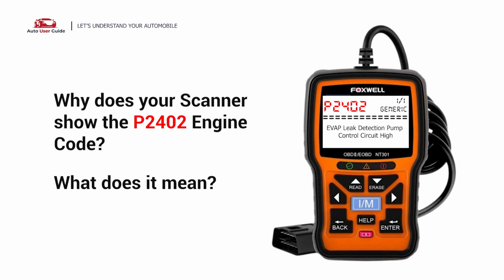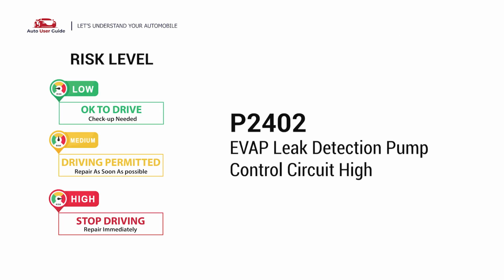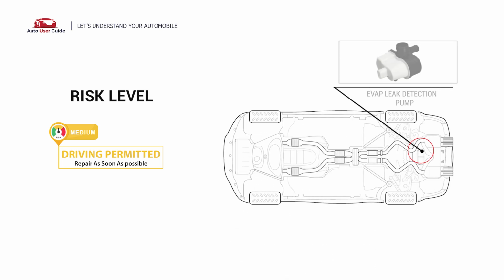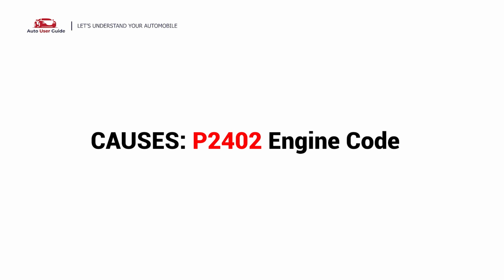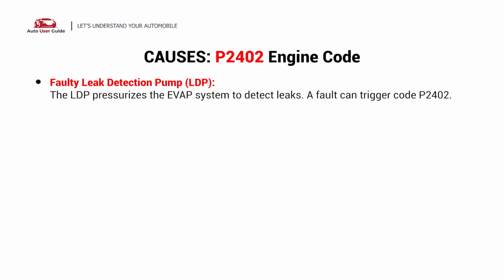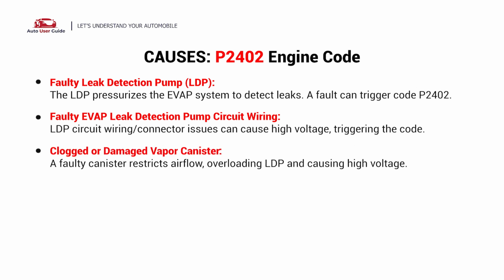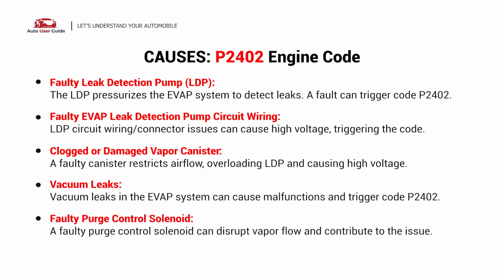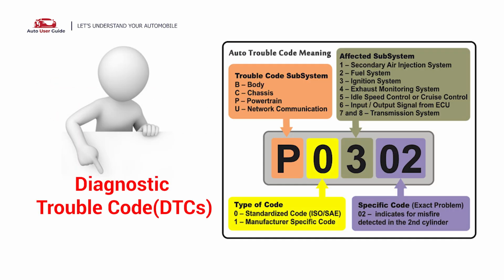What is P2402 : Engine Error Code Causes Explained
Is your vehicle displaying the P2402 error code? 🚗🔴 This video explains the common causes and solutions for the P2402 engine error code, which relates to the evaporative emission system leak detection pump circuit. Whether you’re a car enthusiast or facing this issue, this guide will help you understand everything you need to know!

What You’ll Learn:
✅ What P2402 means for your car ⚠️
✅ Common causes of the P2402 code 🔧
✅ Symptoms of a P2402 error 📉
✅ How to fix the P2402 code 🛠️
✅ Preventative measures to avoid future issues ⚡

Understanding P2402 can save you time and money on repairs!